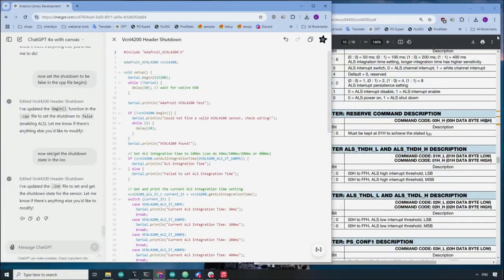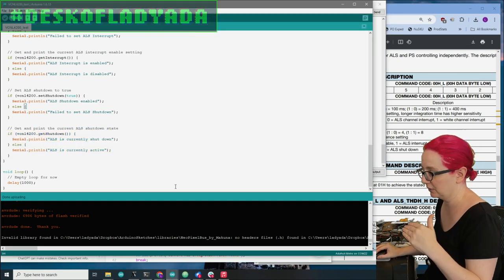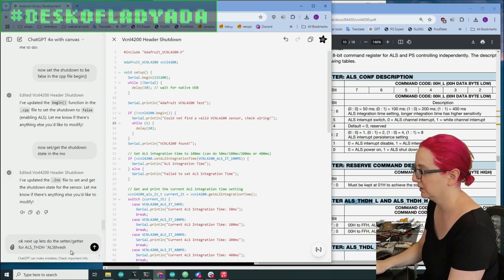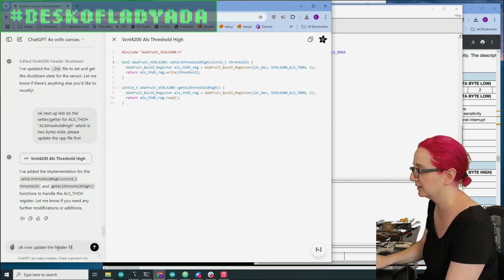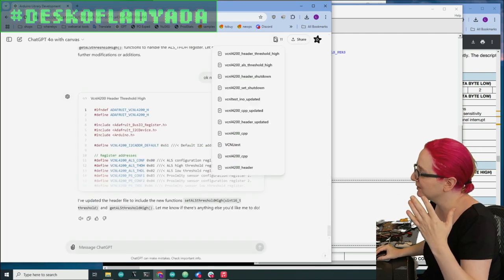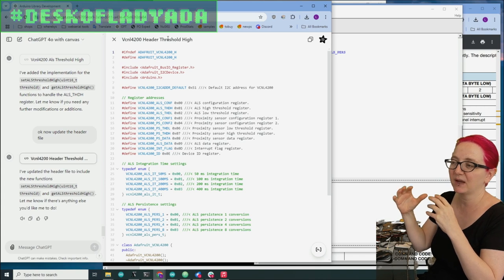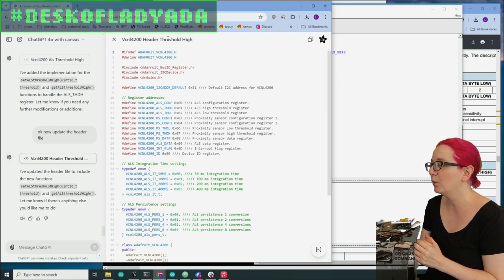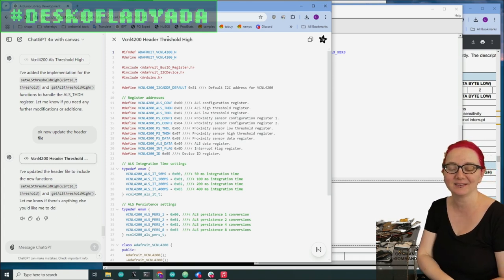Ladyada tries out ChatGPT Canvas for Arduino library writing: A request- tabs & context, please!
We sat down this morning to try and crank out a library for the VCNL4200 light/proximity sensor - these sorts of chips always have a trillion twiddly registers and are a bear to write. Phil recommended that Limor try out OpenAI's new ChatGPT Canvas It's fast! And has very few errors. We like to go through each register one by one, add the typedefs and defines, then the setter/getter functions, and finally the arduino ino 'sketch' to actually test and verify. However, with three files - header, cpp, and ino - canvas can get really confused about which file we're editing and what it's called. Our request! We would love it if there were tabs for 'fixed' file names, and then clicking on the tab set the context for the code we're collaborating on.